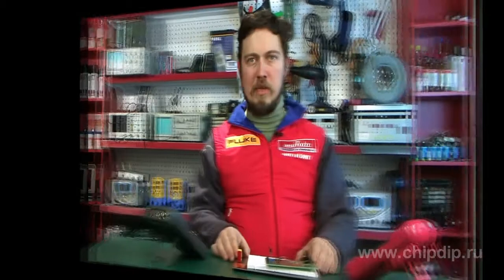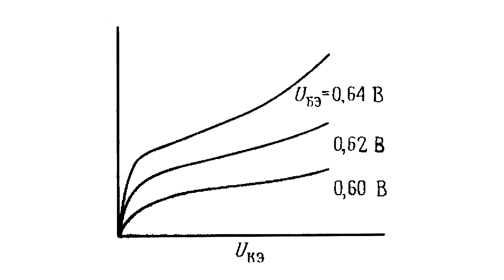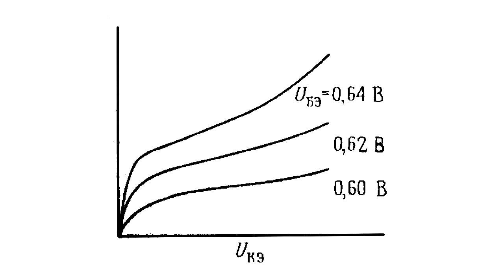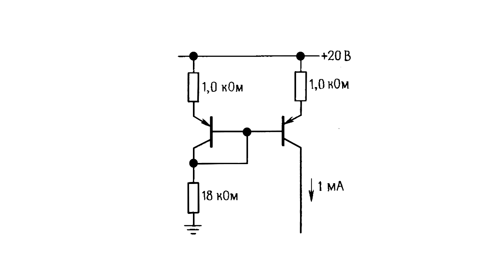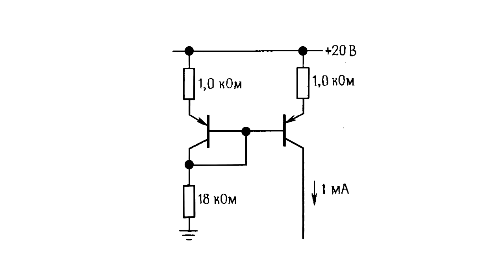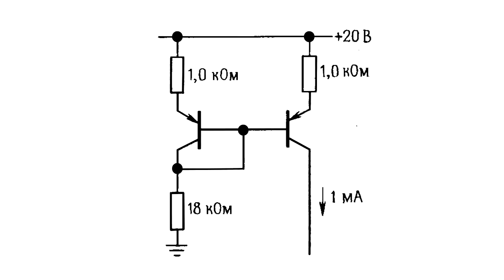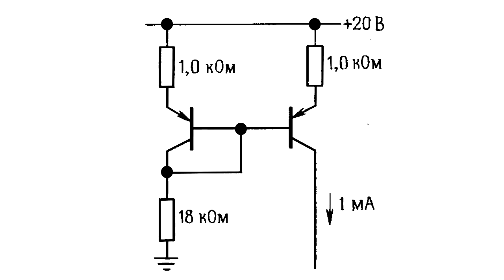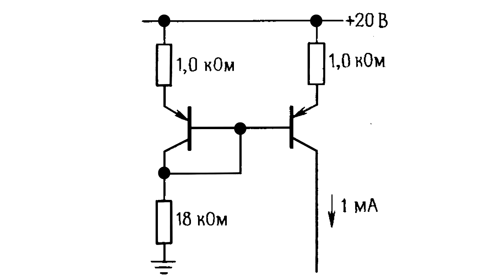Current mirror faults caused by Early effect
Simple current mirror has one disadvantage: the output current varies with the output voltage variation, i.e. the output resistance of the circuit is not infinite.